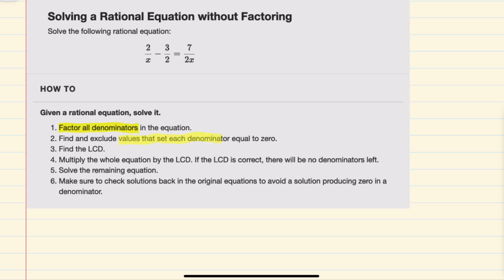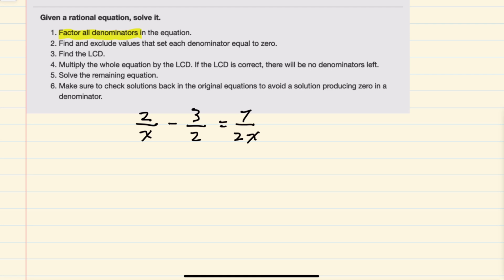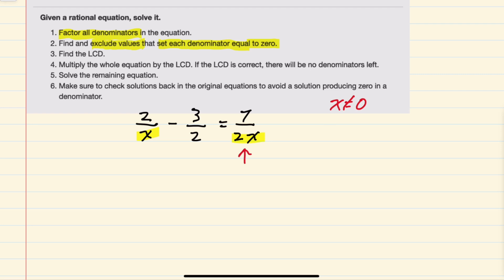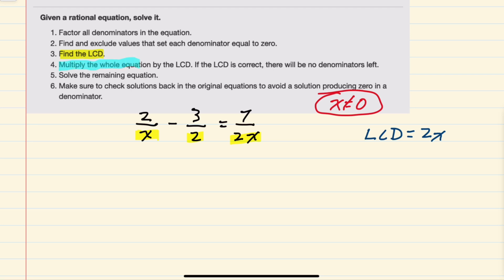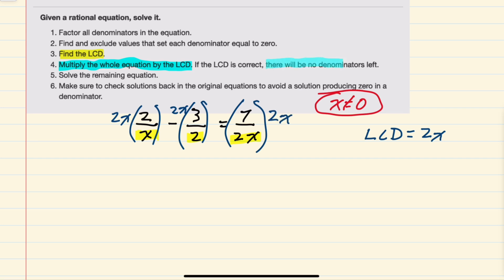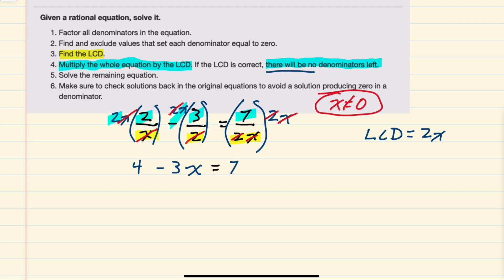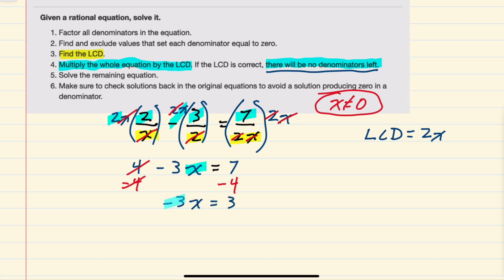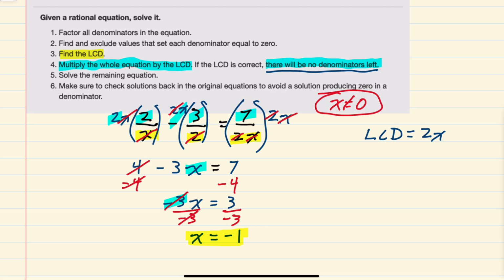Solving a Rational Equation without Factoring | OpenStax College Algebra